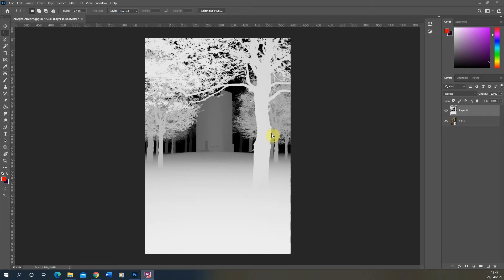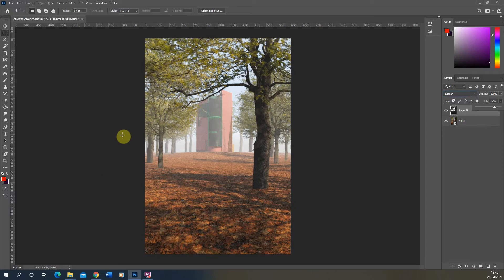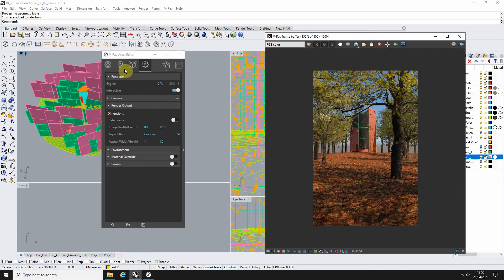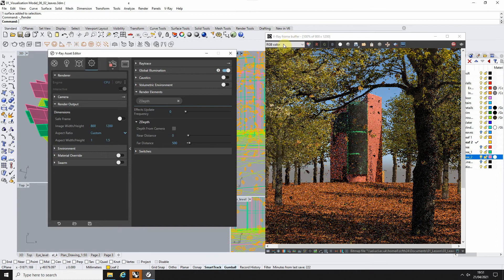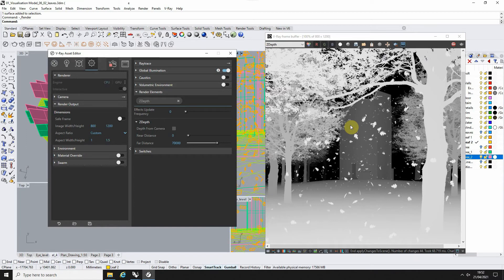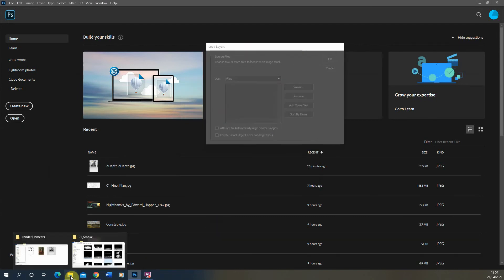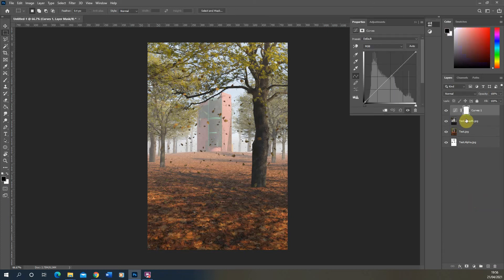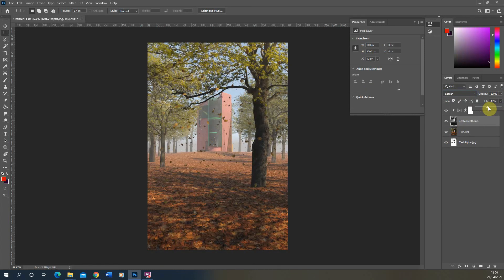ZDepth Map - Fog Effect - VRay for Rhino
This video tutorial goes through the sets to creating a ZDepth Map in Vray for Rhino. The key steps in this video can be found under the timestamps below:

0:07 - ZDepth explanation
0:32 - Using the ZDepth to create a fog effect
1:35 - Adding a ZDepth render element
2:35 - Adjusting the distance the ZDepth works within
4:25 - Saving the render passes out
5:10 - Loading the render elements into photoshop simultaneously
5:55 - Overlay the ZDepth on screen to create fog
6:18 - Adjusting the fog depth using the curves adjustment layer